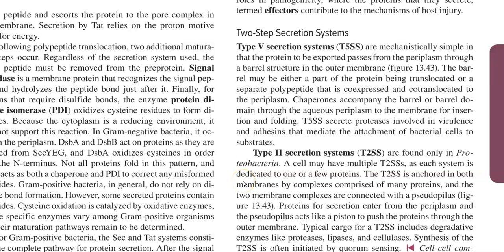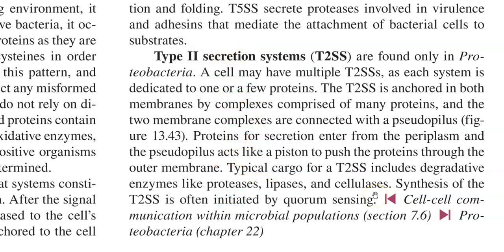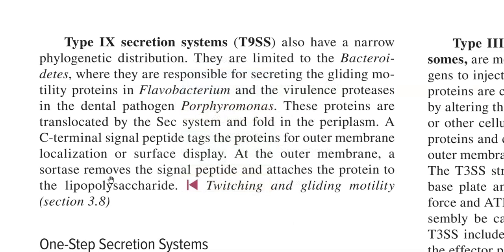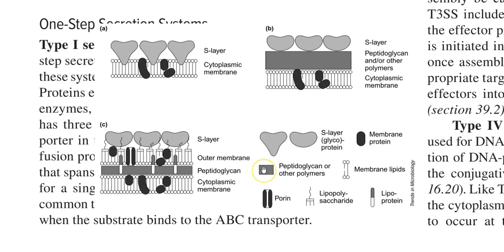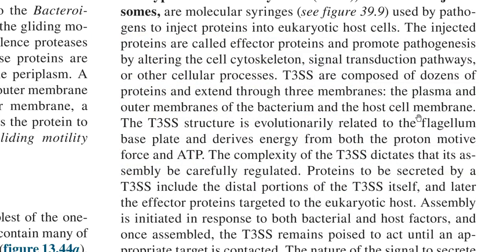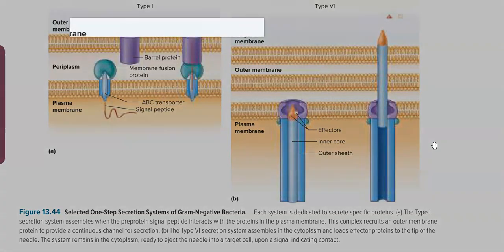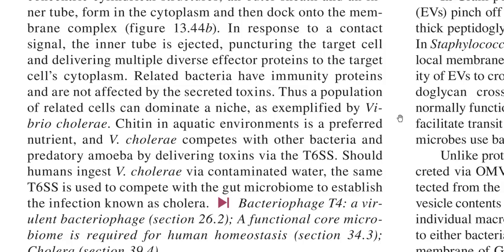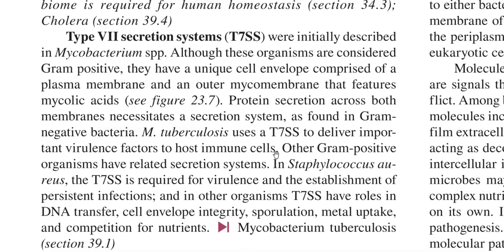BPM Unit 2 Lect 5B (Protein export system - secretion)